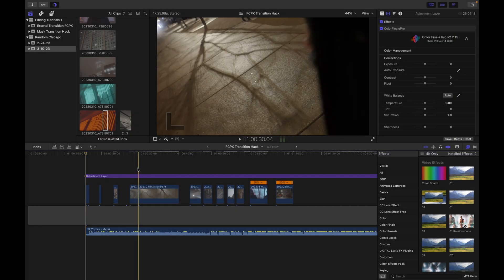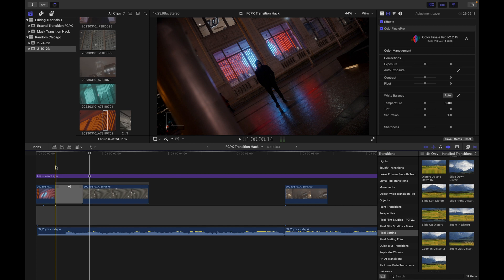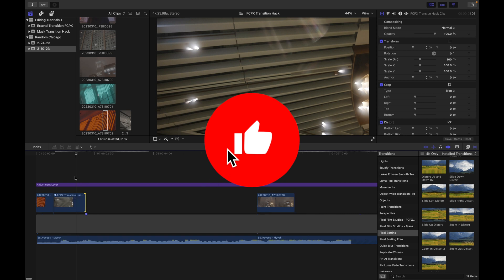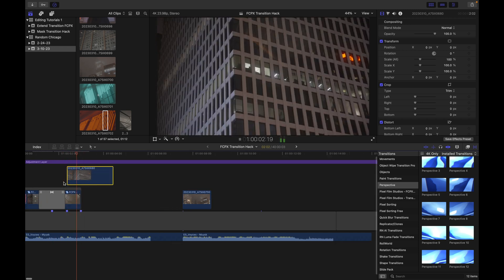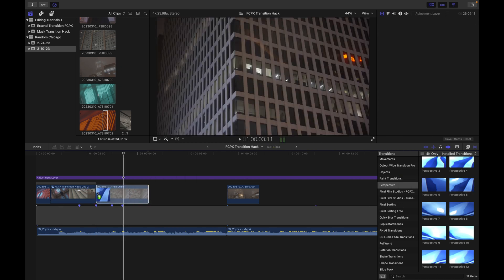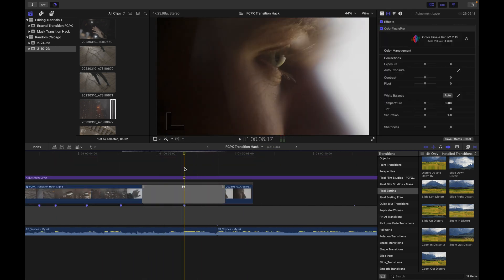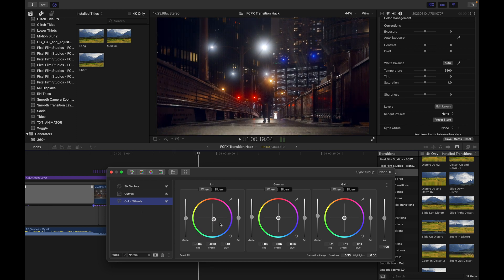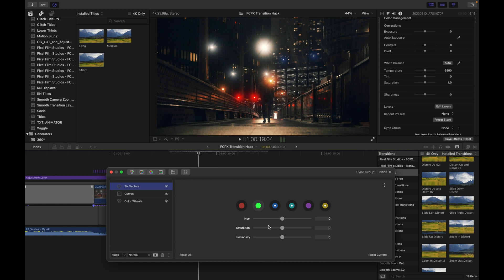How to make OVERLAPPING TRANSITIONS (transition stacking) [Final Cut Pro X editing tutorial]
"Discover the secret to creating seamless overlapping transitions in Final Cut Pro with this easy-to-follow tutorial! If you've ever struggled with adding a new transition before the previous one has ended, you're not alone. This common issue can be frustrating, but with the trick I teach in this video, you'll be able to stack transitions effortlessly using compound clips.

I call this technique 'Transition Stacking,' and it's a game-changer for video editors looking to add a professional touch to their projects. By mastering this skill, you'll be able to create smooth, overlapping transitions that flow seamlessly from one to the next, giving your videos a polished and dynamic feel.

In this step-by-step guide, I'll walk you through the process of using compound clips to stack transitions in Final Cut Pro. You'll learn how to resolve the issue of not being able to add a new transition before the previous one has ended, and you'll be amazed at how simple it is to achieve this effect.

Don't let transition limitations hold you back any longer! Watch this tutorial and unlock the full potential of your editing skills with Transition Stacking in Final Cut Pro. Happy editing!"

MY GEAR:

MAIN VIDEO CAMERA

ZOOM LENS

WIDE-ANGLE PRIME LENS

CAMERA BAG

PROBE LENS

FILM PHOTOGRAPHY CAMERA

AWESOME BEGINNER MIRRORLESS CAMERA

MAIN LIGHT

SECONDARY LIGHTS

MINI LED LIGHTS

GO PRO

LAVALIERE MIC (transmitter / receiver)

LAVALIERE MIC (Lav microphone)

5 IN 1 DIFFUSER / REFLECTOR

POLAR PRO HAZE FILTER